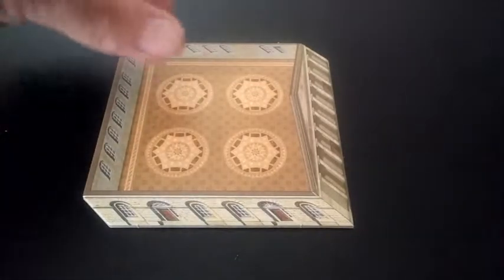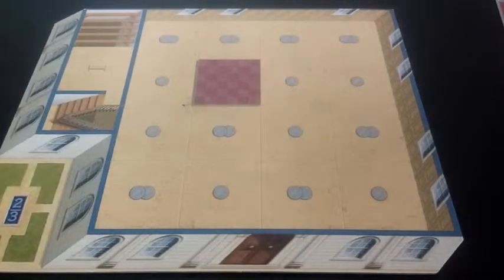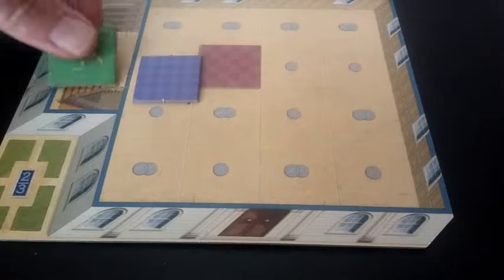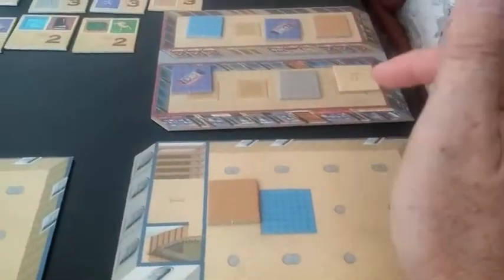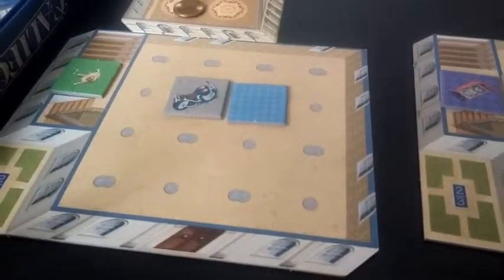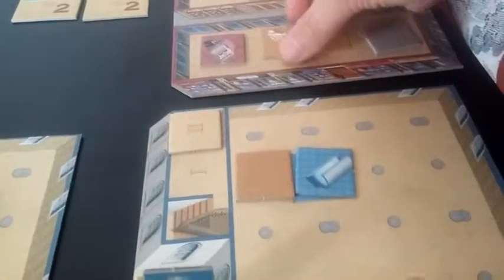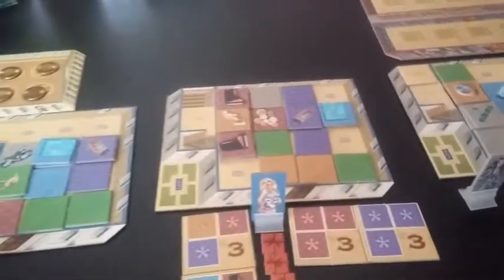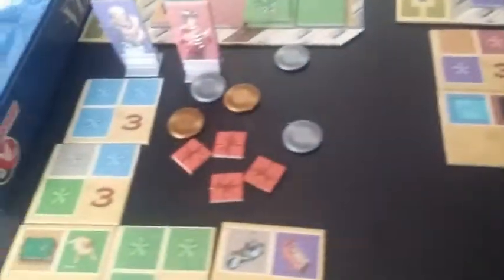Benjamin Blabs about California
This is an instructional video of how to play the board game California with a partial playthrough and final round scoring.